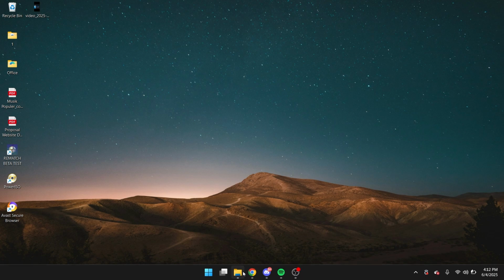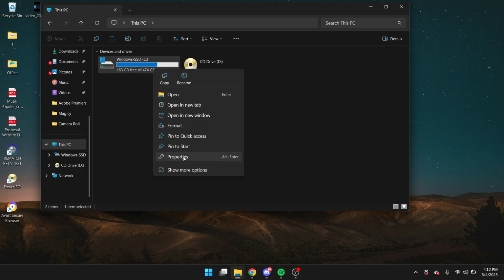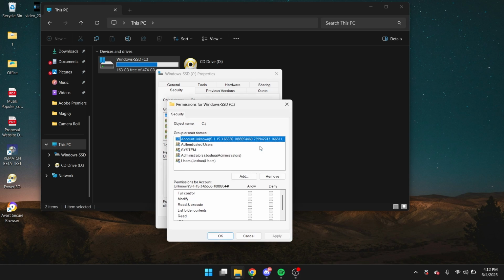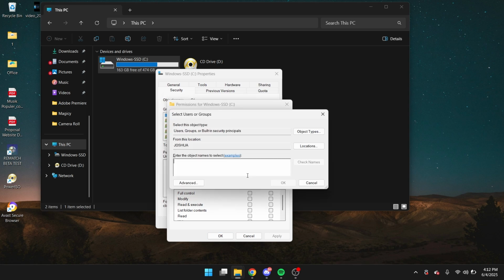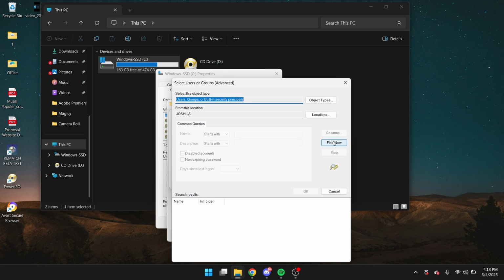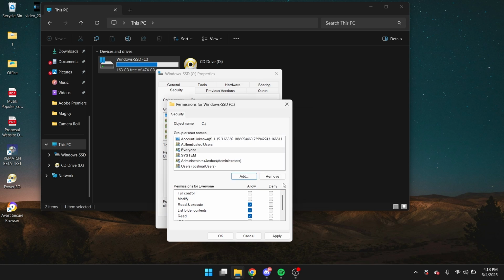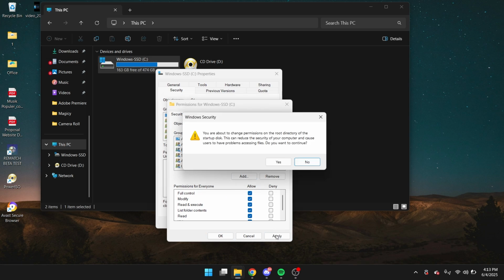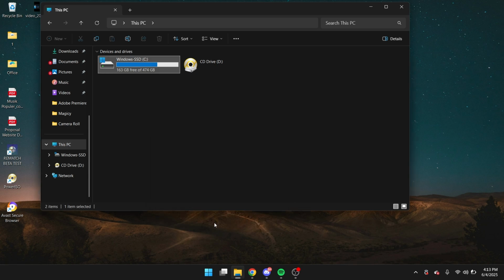Fix: "You'll Need Administrator Permission to Copy This File or Folder"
How to Fix 'Administrator Permission Required to Copy This File or Folder' in 2025

Having trouble copying files on Windows due to the "You'll need administrator permission to copy this file or folder" error? In this easy tutorial, we’ll show you how to fix this issue step-by-step. Whether you're using Windows 10 or Windows 11, this video will help you change folder permissions, take ownership of files, and bypass access denied errors. Learn how to solve permission problems, file access issues, user account control (UAC) restrictions, and Windows folder protection settings. This fix works for external drives, USBs, and system folders too. Perfect for beginners who want a quick and effective solution!